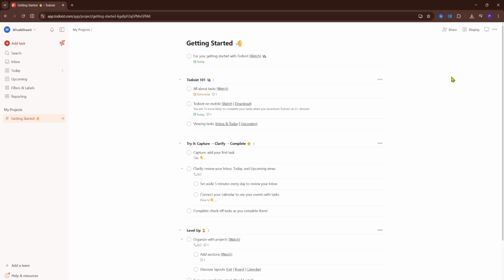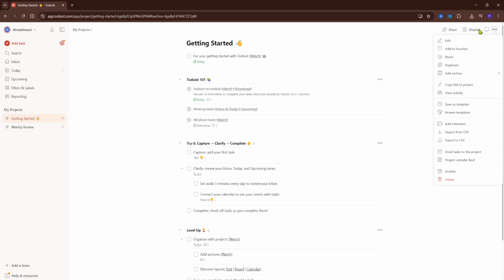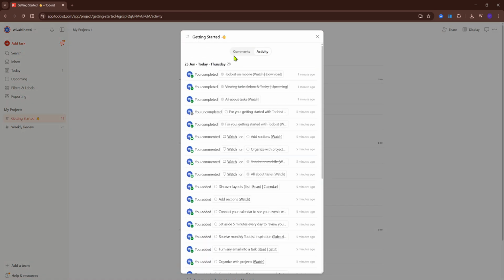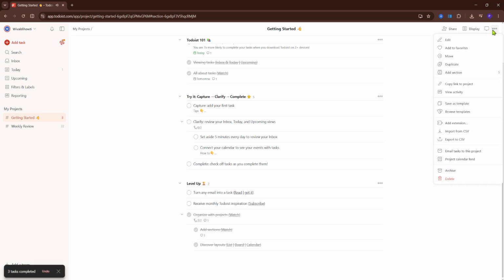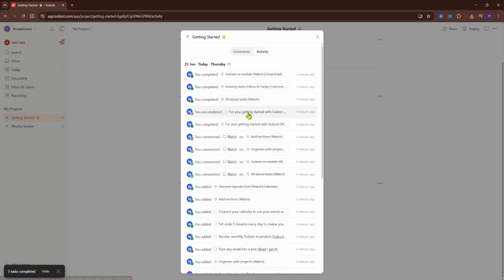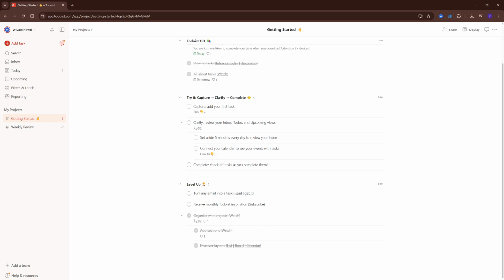How To VIEW COMPLETED TASKS In Todoist (QUICK & EASY) 2026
In this video, I'll show you how to view completed tasks in todoist. This is a full guide on how to access and manage your completed tasks within the todoist app in 2026. In case you've been trying to find your finished tasks in todoist, this is the video you need to see! ✅📅📝✨